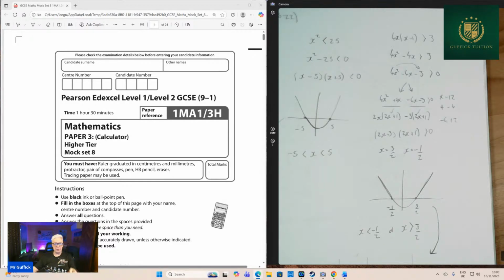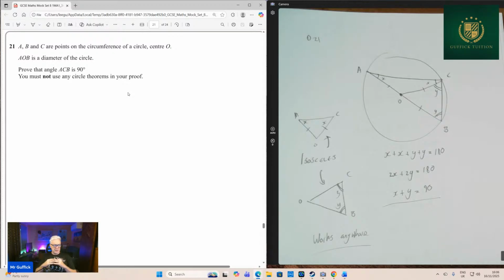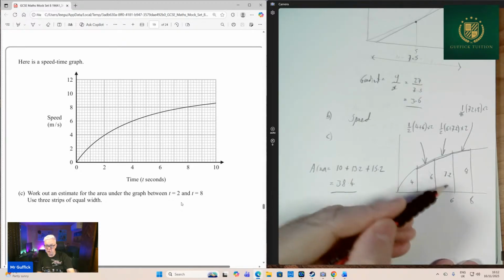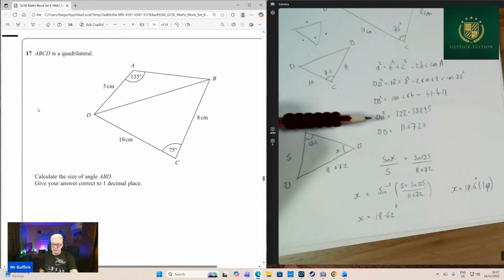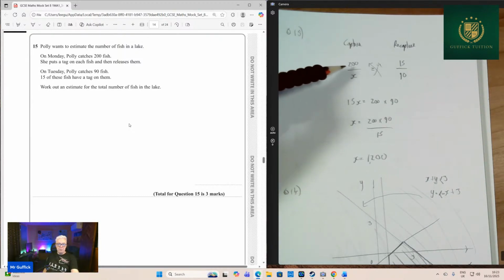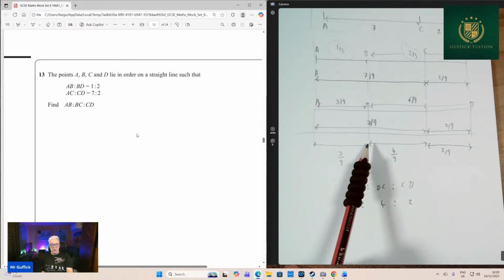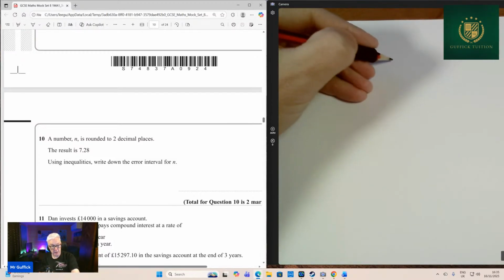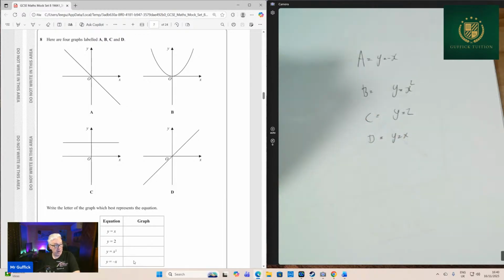🎥 “How to Secure a Grade 9 in GCSE Maths — Live Workshop with Mr Guffick”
Welcome everyone — in this live Year 11 workshop we’ll be focusing on the skills, techniques, and exam-level thinking required to secure a Grade 9 in GCSE Maths.

If you’re aiming for the very top band (Grades 8–9), this session will help you sharpen your reasoning, improve your exam technique, and build confidence with the most challenging higher-tier questions — the ones that really separate the top performers.

In this livestream we’ll cover:
✅ Grade 8/9 algebra techniques
✅ Tricky higher-tier problem-solving questions
✅ Geometry and algebraic reasoning that students commonly lose marks on
✅ Strategies for approaching unfamiliar questions
✅ Live step-by-step walkthroughs using my HUE visualiser
✅ Real-time guidance and Q&A throughout

This session is perfect for:
⭐ Year 11s preparing for mocks
⭐ Students already working at Grades 7–8 who want to push for a Grade 9
⭐ Anyone who benefits from clear, structured explanations
⭐ Parents who want to support their child through the higher-tier content

About Mr Guffick / Guffick Tuition

I’m Lee Guffick — a full-time maths tutor with a strong track record of helping students achieve Grade 9s at GCSE and A/A* at A-Level.
My teaching style blends clarity, challenge, and encouragement so students understand why methods work, not just how to apply them.

If you enjoy this session, I have a small Target Grade 9 Group with limited spaces.

I post daily walkthroughs, revision clips, exam techniques, and livestreams to help you reach your full potential.